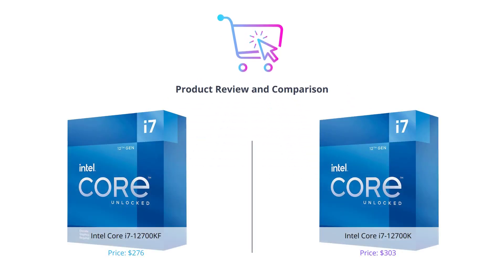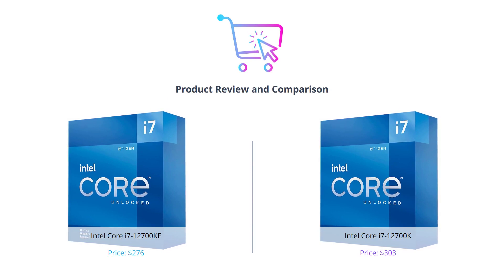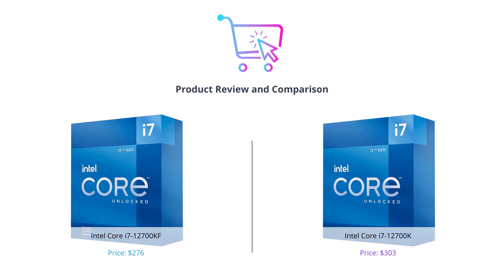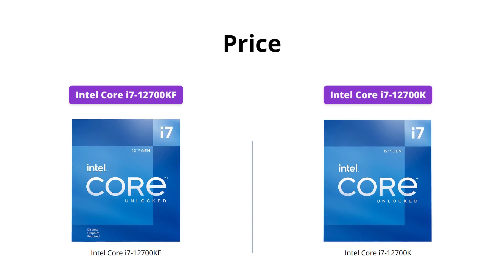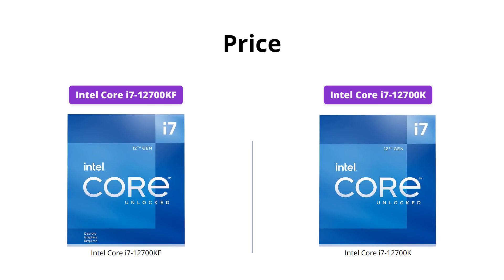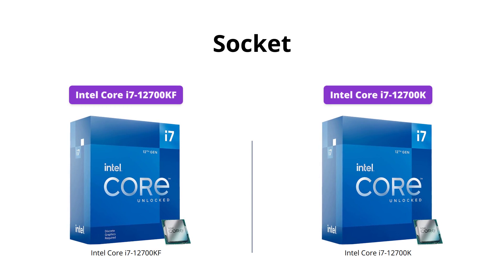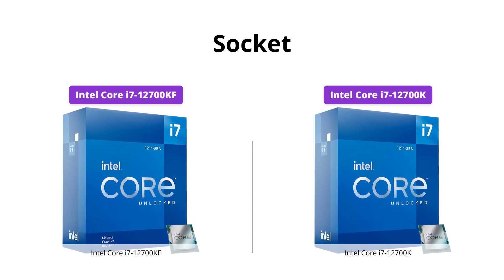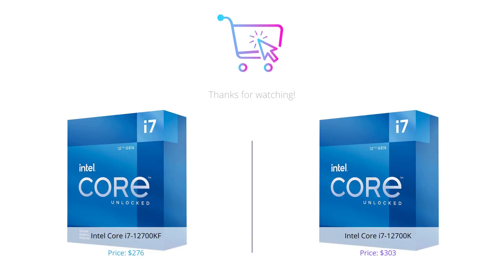Intel Core i7-12700KF vs i7-12700K | Which is Better for Performance and Graphics?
Compare the Intel Core i7-12700KF and i7-12700K processors, featuring 12 (8P+4E) Cores up to 5.0 GHz Unlocked, LGA1700 600 Series Chipset and 125W. Which processor is better for demanding applications and graphics? Find out in this video!